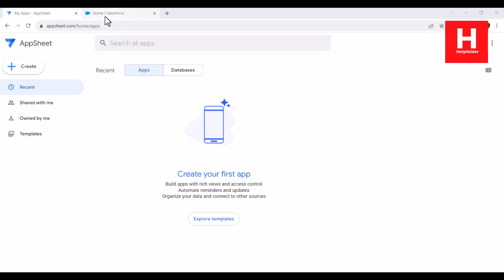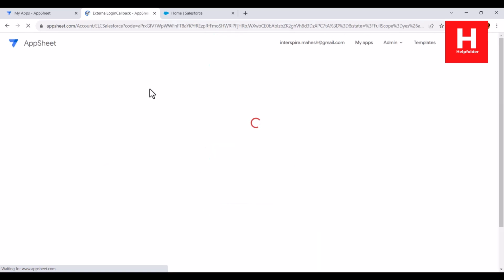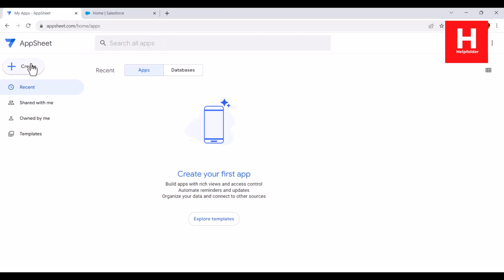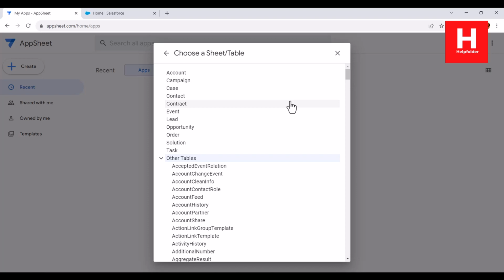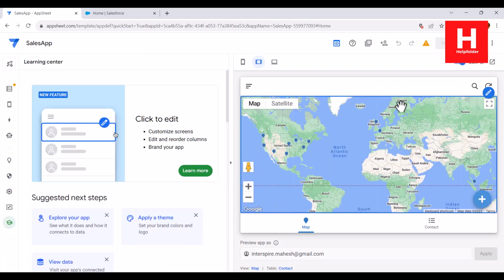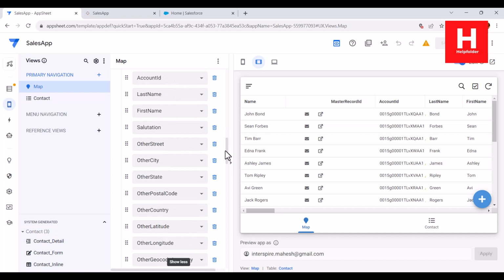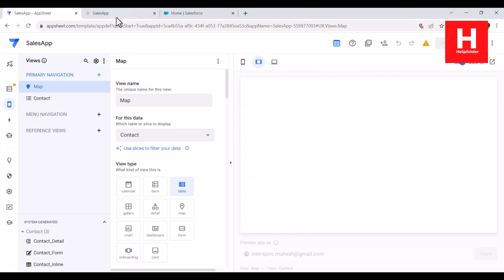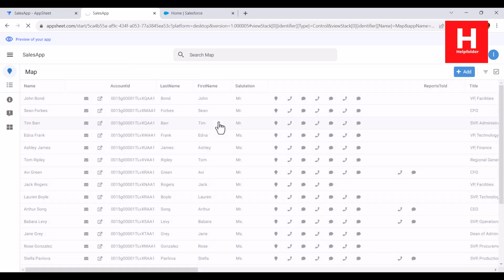Google Appsheet - Connect AppSheet to Salesforce integration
Learn How to Connect AppSheet to Salesforce integration in Google AppSheet.